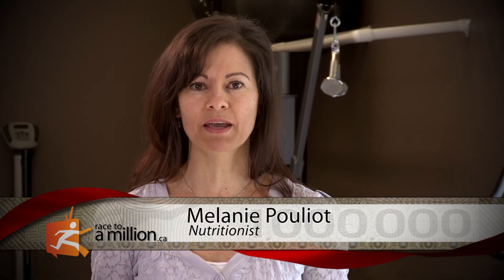Workplace Wellness Pt. 1: Melanie Pouliot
It's all about new things, new ventures, new ideas and NEW SEGMENTS! Over the next few weeks we will be running a series of short segments called Workplace Wellness: Eating right and Staying Healthy. Melanie Pouliot, a holistic nutritionist, kicks off our first segment in the series!! Her experience in the nutritional industry paired with upcoming segments with Lynn Roberts, a Corporate Yoga instructor, is the perfect combination to bring you the best tips for keeping healthy to keep your business healthy. Check it out!!